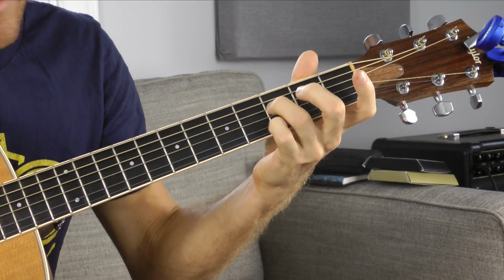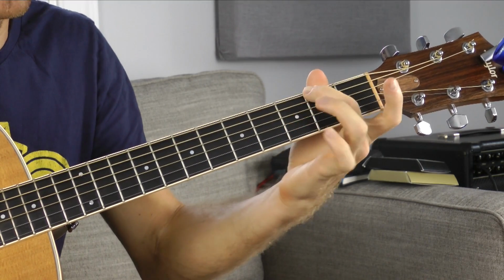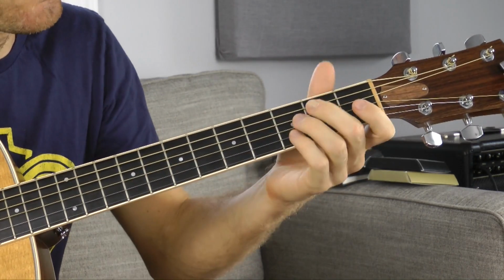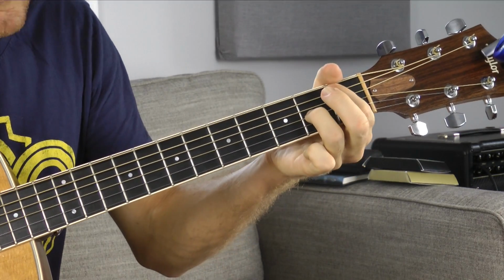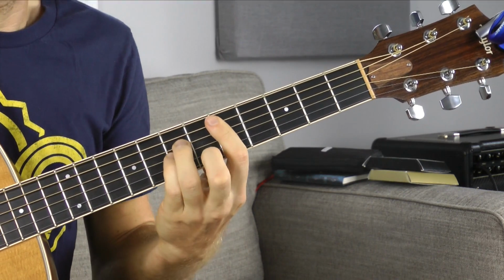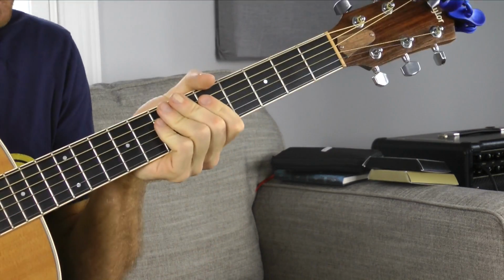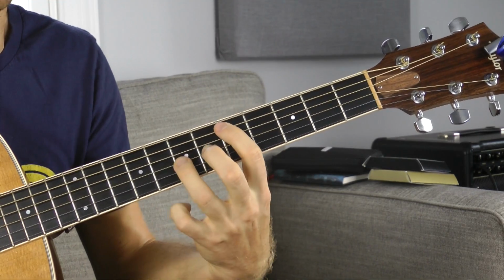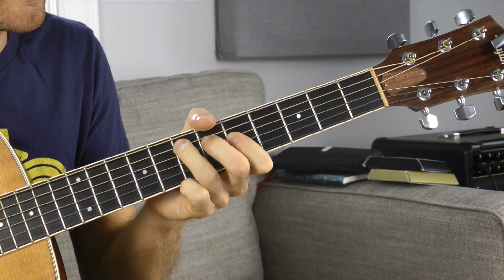Riff Deconstruction: Legend of Zelda - Song of Storms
Talking about how to play the guitar version of 'Song of Storms' by the man Koji Kondo from the Legend of Zelda games. A great example of a simple melody taken from the minor scale, with some added bass notes if you want to play fingerstyle.